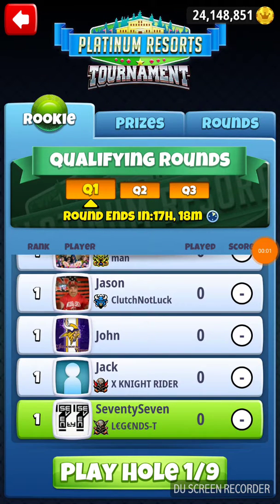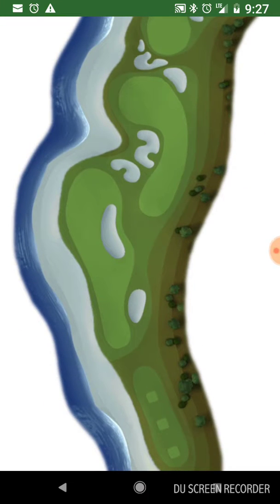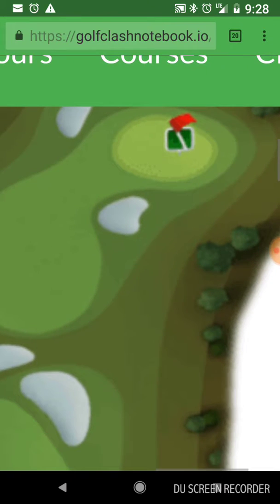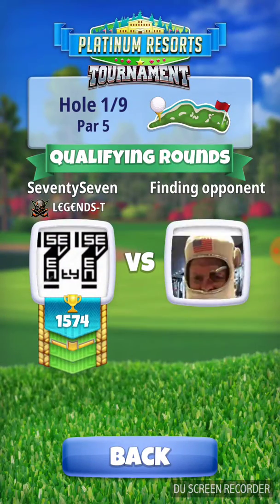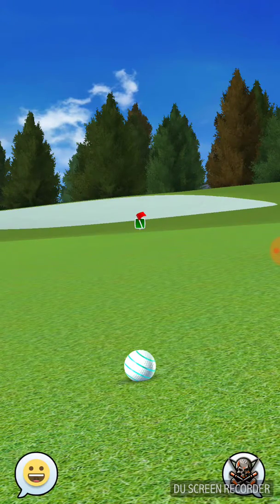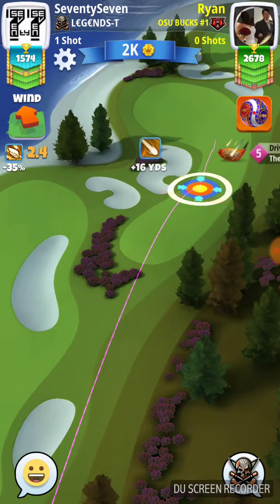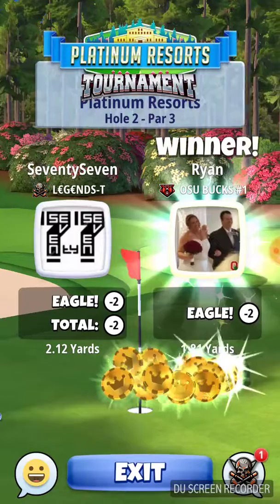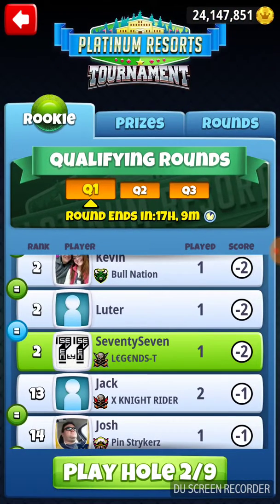Golf Clash Platnum Resorts Rookie Qualifying HOLE 1